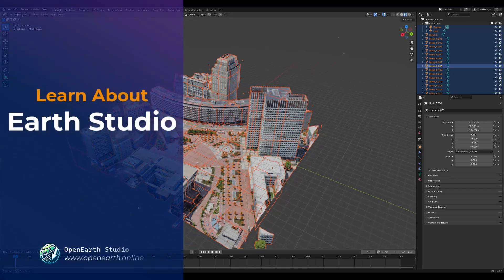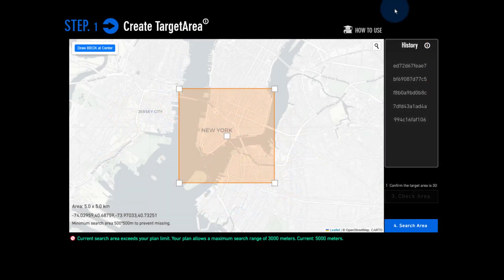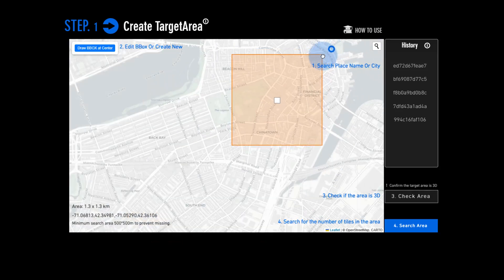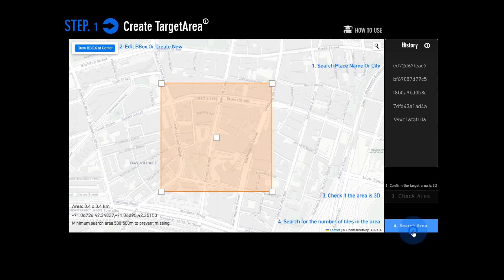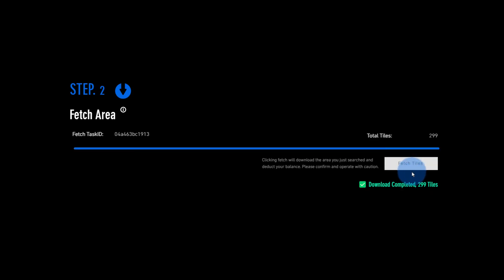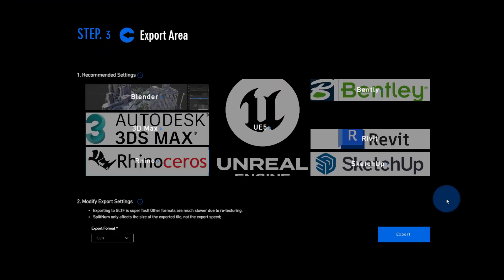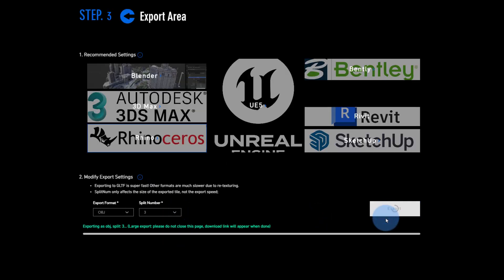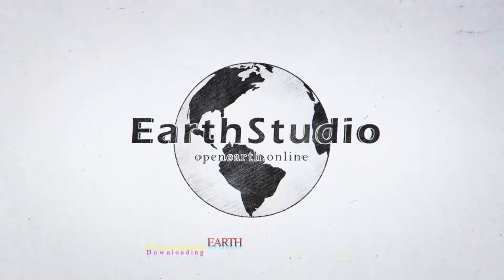Use EarthStudio Download Google Earth Only 3 Steps | 2025 EarthStudio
Solve all your Google Earth data problems. Without installing software, you can directly export Google Earth data to the formats required by various software, and help you handle texture and tile merging. Quickly start your project in Earth Studio.

0:10 Step1 Search Target Area
0:35 Step2 Fetch Target Area
0:50 Step3 Export Target Area To download